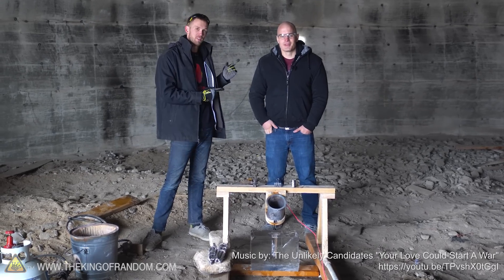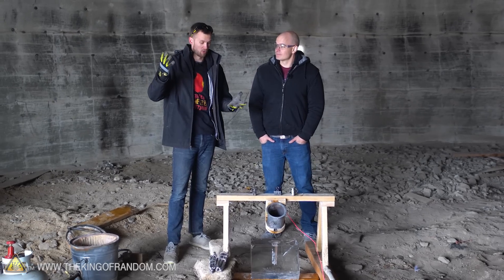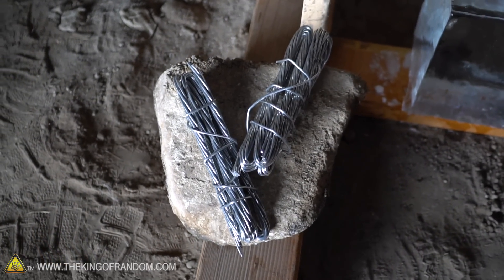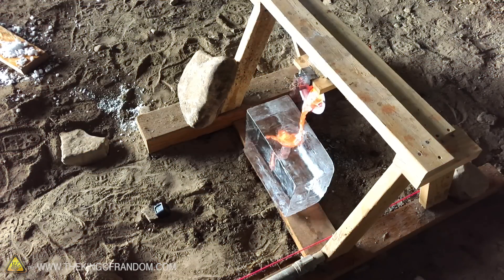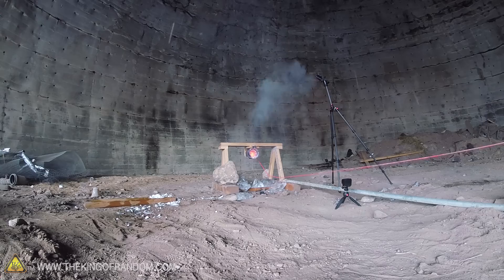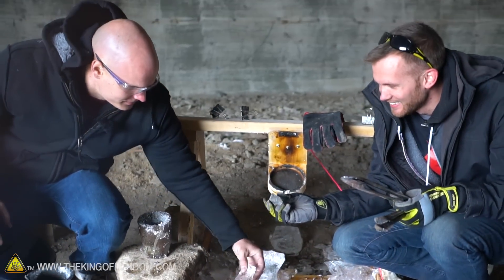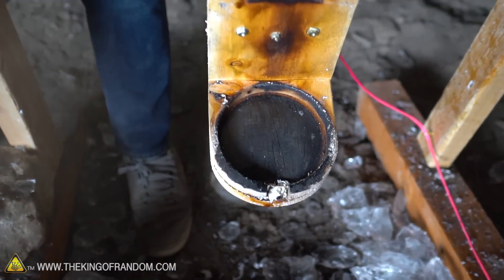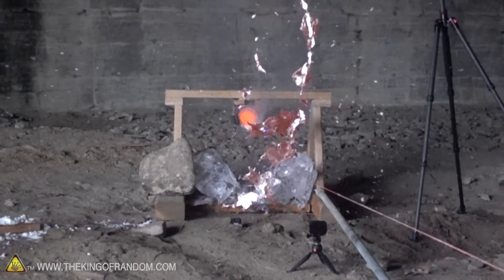Molten Aluminum on Clear Ice is CRAZY! TKOR Experiments With Molten Steel, Molten Metal, and More!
In today's we're finding out what happens molten aluminum goes up against a giant block of ice! TKOR shows you all the steps you need to know how to create molten aluminum on clear ice! In this video we're taking a look at all the parts we'll need and we’re running through the more complicated components of this experiment. TKOR tests all the different ways of melting metal.

This molten experiment has been a phenomenal project and King Of Random loved every moment of it! This is perfect for those wanting to know melt steel, molten steel hacks, molten aluminum, molten aluminum vs ice, mixing molten aluminum with ice, molten iron hacks, molten steel tricks, liquid aluminum tricks, lava versus ice, ice vs molten aluminum, melting experiments, or a cool science project.

If you want to try something new and creative or an activity such as: science experiment, cool experiments, amazing inventions...watch the video to learn more. This is a perfect weekend project guaranteed to give you loads of fun!

Learn more about SelfMade and join us and Zack on April 19th-21st

✌️👑 RANDOM NATION: TRANSLATE this video and you'll GET CREDIT!